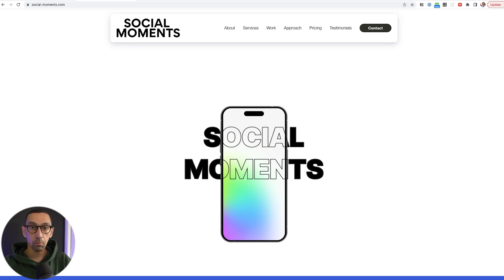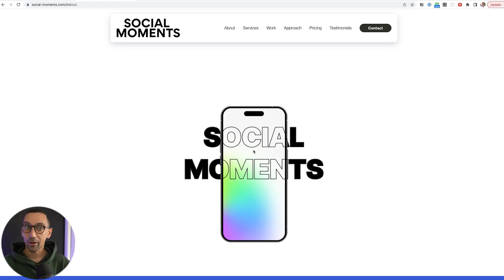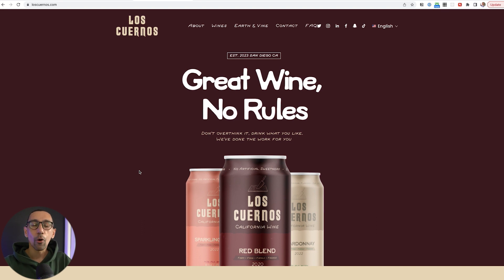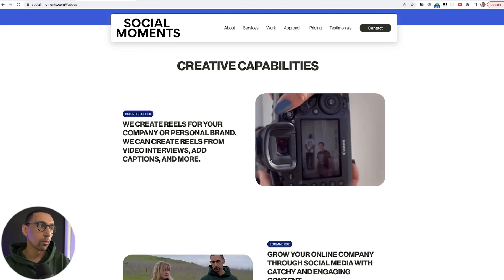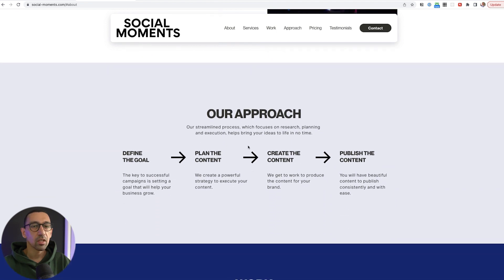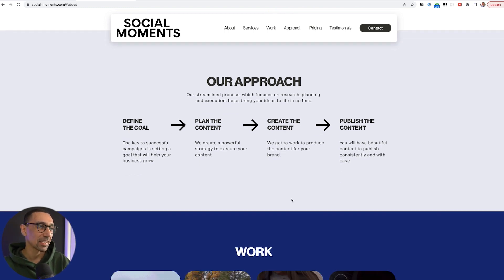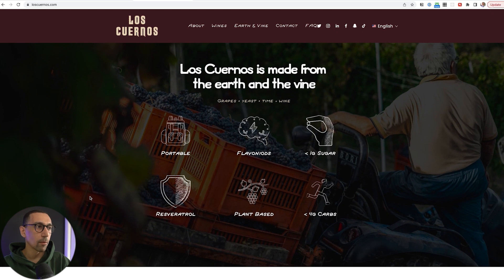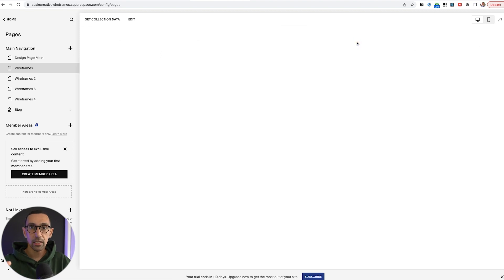Design A Beautiful 1 Page Website in Squarespace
Learn how to create a beautiful and elegant one-page website that will engage your audience from start to finish. In this video, we'll walk you through two recent examples, sharing tips and tricks along the way to help you build a stunning one-page website of your own. Discover the key elements of designing a successful one-page website and take your online presence to the next level with this step-by-step guide.

📍 Fluid Engine Starter Kit - Understand the power of the latest editor

🧑💻 $10k Custom CSS Course - Start your coding journey with a FULL, in-depth guide that will take you from 0 to 100 fast

Timestamps:
00:00 - 00:42 Intro
00:43 - 01:10 Navigating Social Moments Website
01:11 - 01:37 Tip: Setup all the Anchor Links to your One-page Website
01:38 - 02:26 Intro Section
02:27 - 03:04 Three Key Things to Success
03:05 - 03:27 About Section
03:28 - 04:00 Services Section
04:01 - 04:51 Approach Section
04:52 - 05:14 Work Section
05:15 - 05:51 Pricing/ Investment Section
05:52 - 06:46 Testimonial Section
06:47 - 07:05 Footer
07:06 - 07:39 Navigating the Sample Website
07:40 - 08:11 Available Template
08:12 - 10:26 Outro